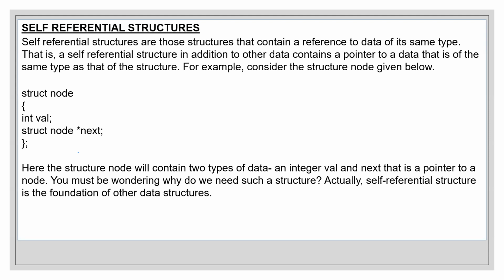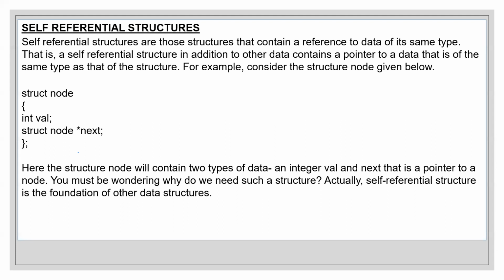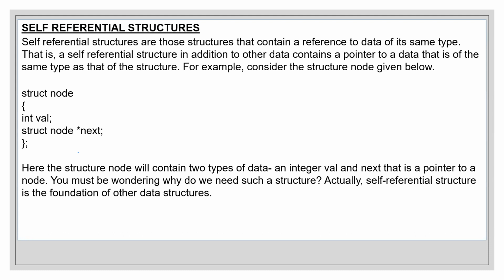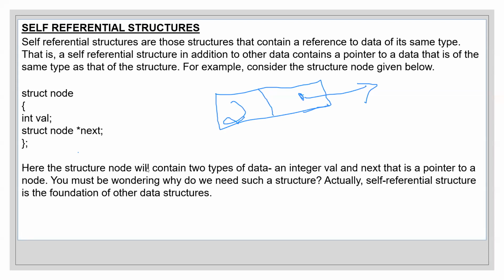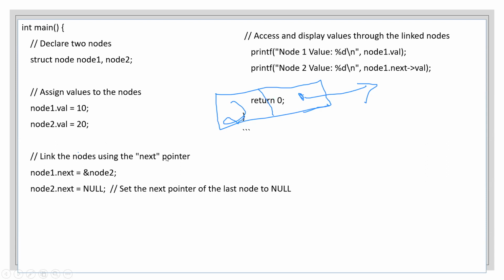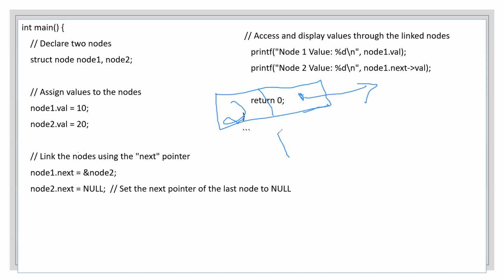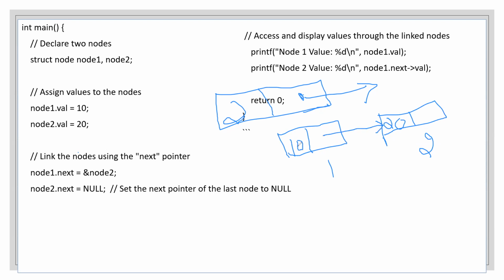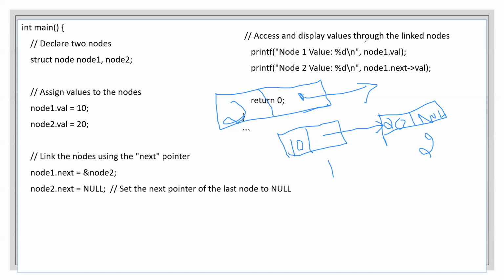SELF REFERENTIAL STRUCTURES